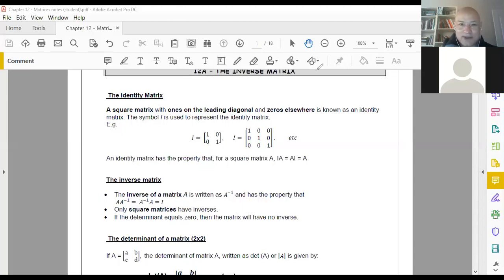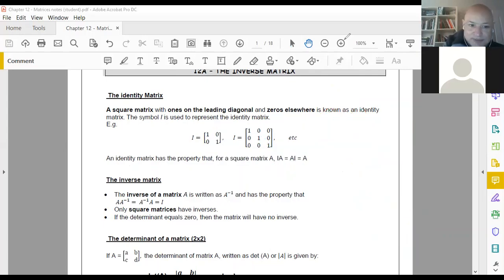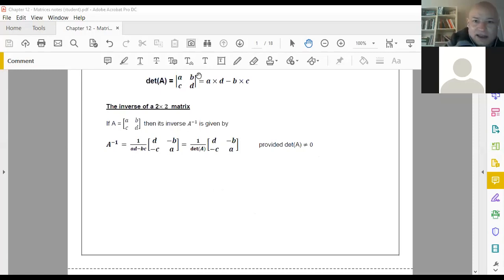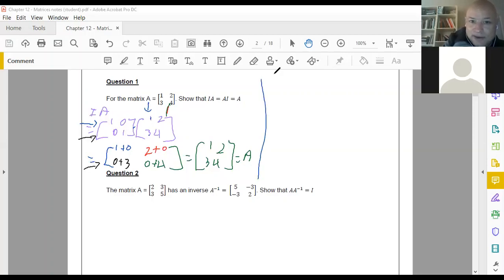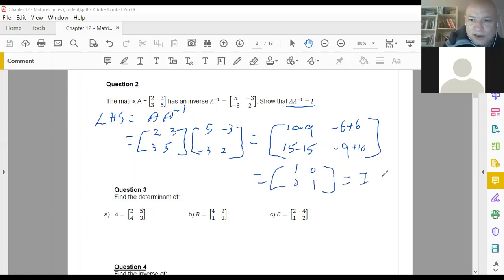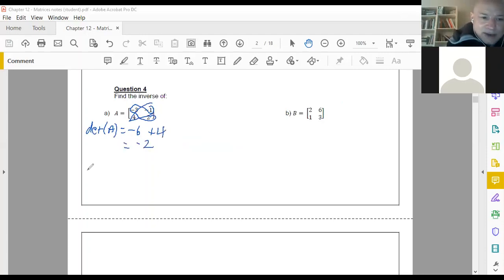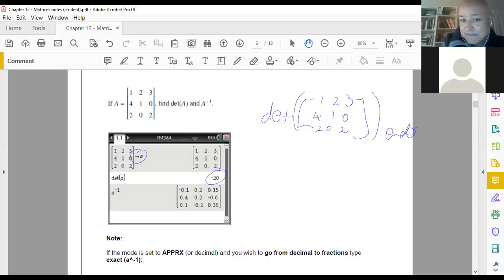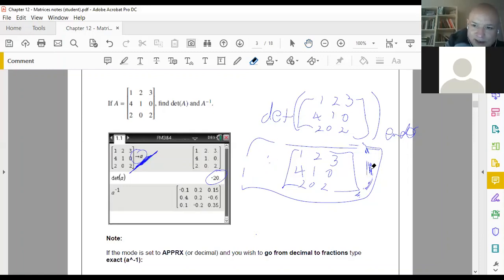The inverse matrix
Exercise 12A; The Inverse Matrix; part of Matrices for 12 Further students